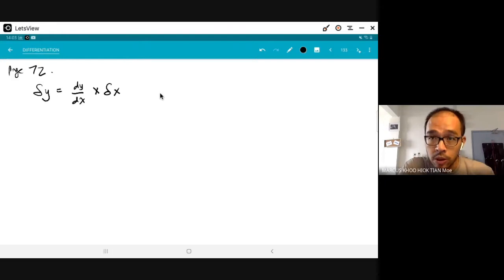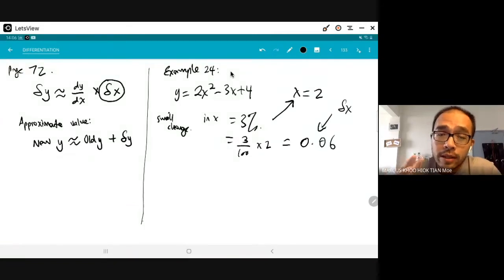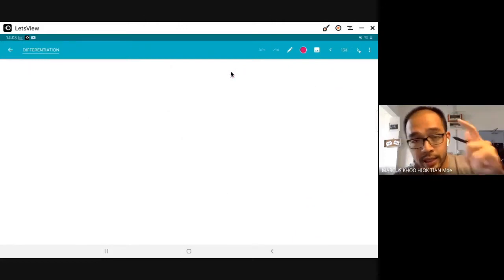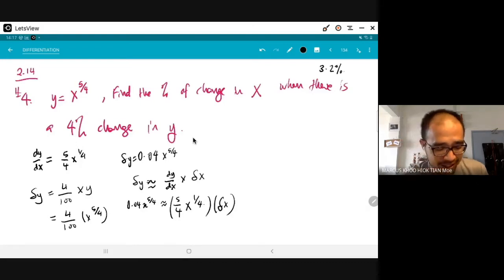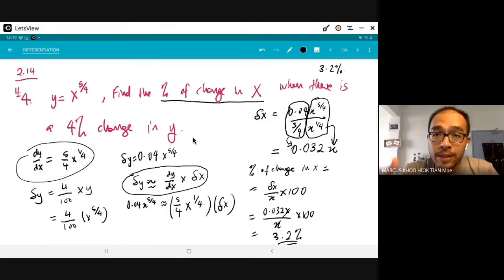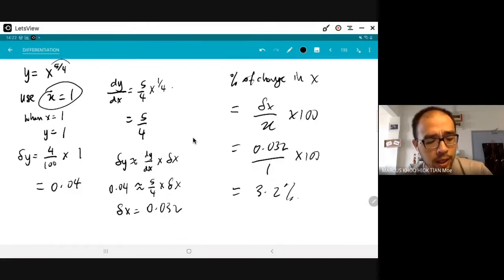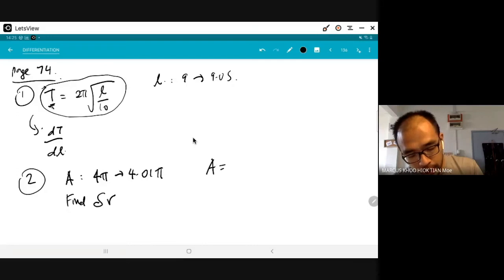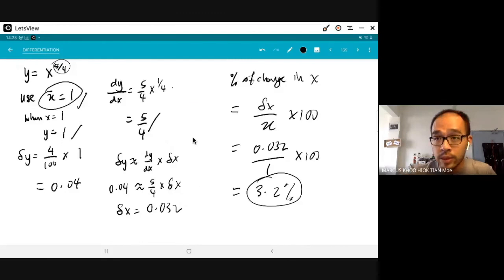Online Classroom Series 2021: Form 5 Add Maths Small Changes and Approximations (Part 2) 10 March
Today we look at another type of question that involves small changes, which are the percentages of change. We also discuss briefly on real life problems involving small changes and approximations.

And that's a wrap for this chapter! What a blast!

As always, everything gets easier with practice.

Keep on practicing and honing those skills, students!